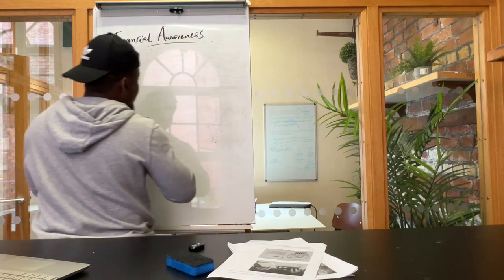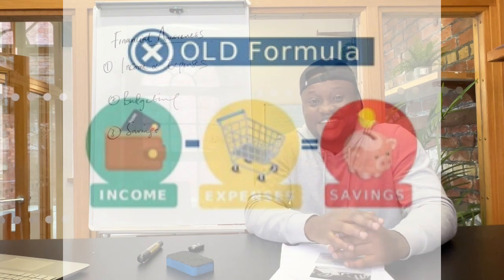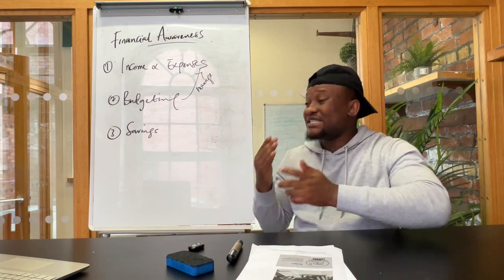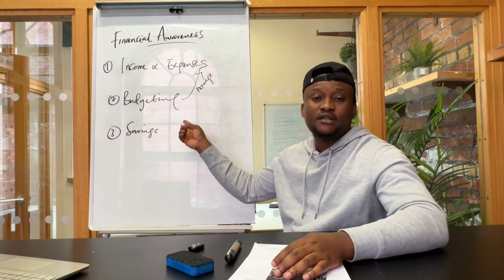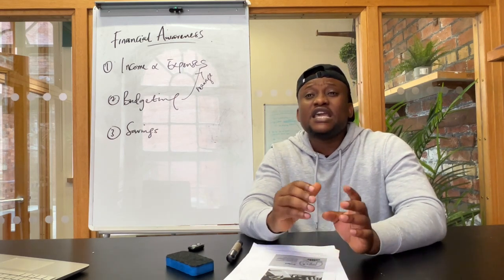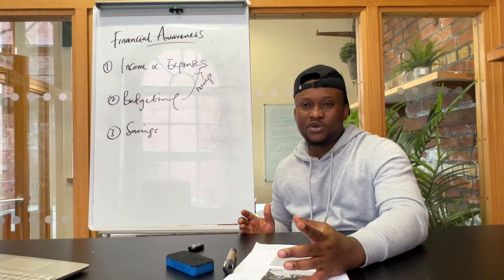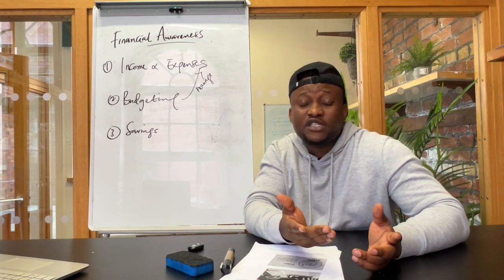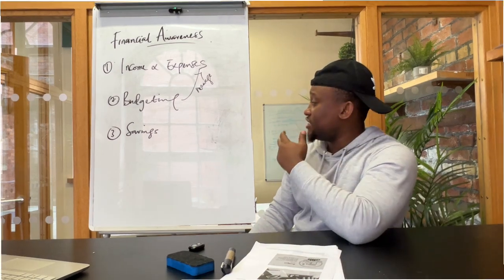Financial Awareness Part One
Here I expanded on the concepts of financial awareness. Three concepts including income &expenses, budgeting, and savings were discussed. The other four concepts shall be discussed in the next video(part two). Enjoy.